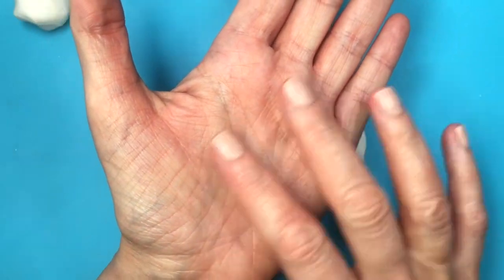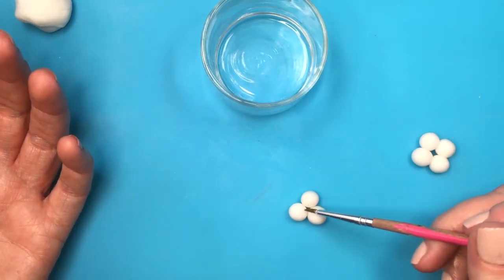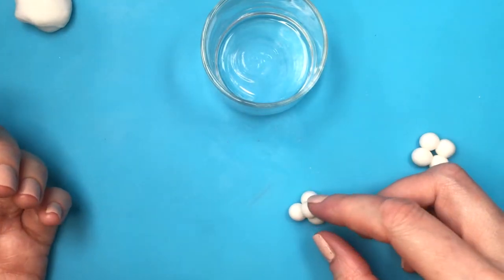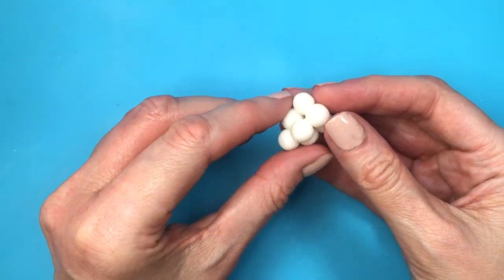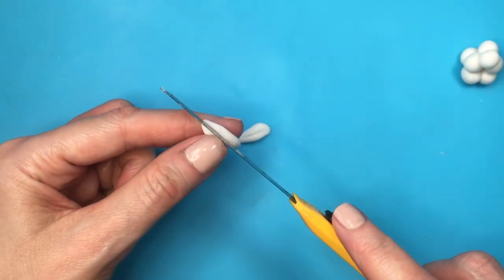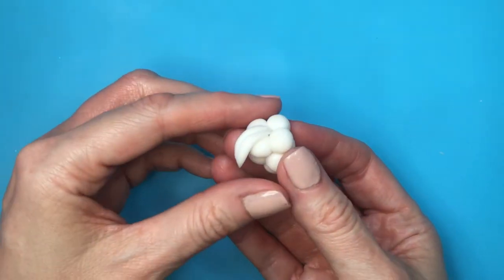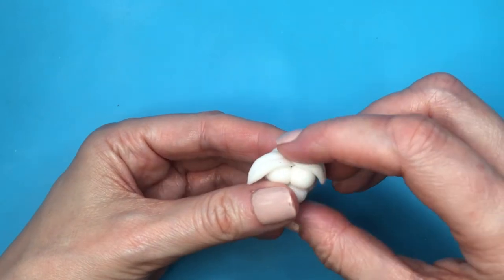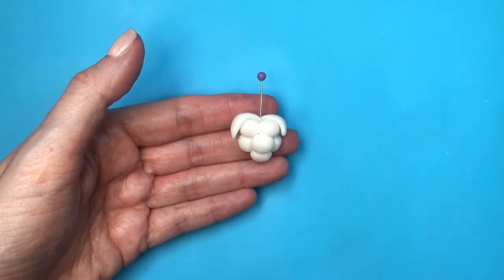DIY Grapes Earrings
Videos Wednesdays & Saturdays

Hi! I hope you like these DIY Grapes Earrings!